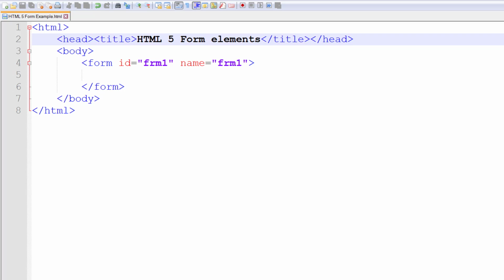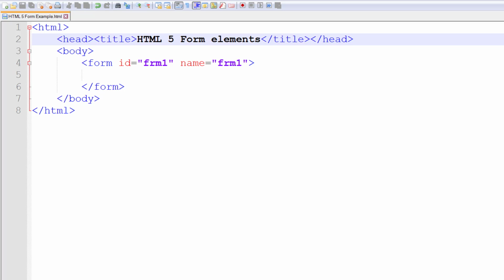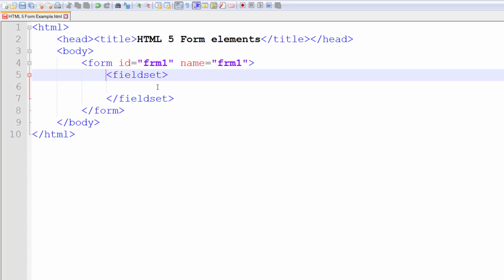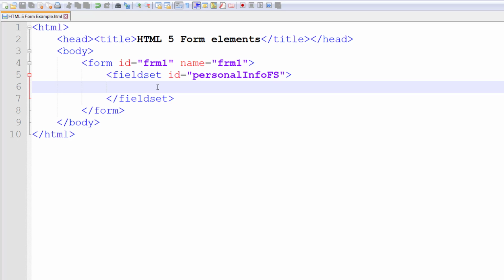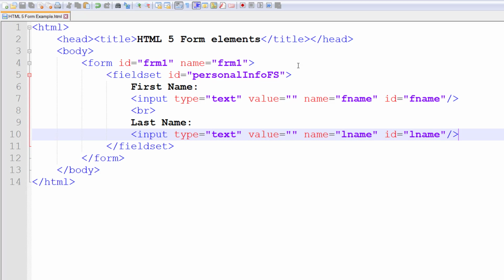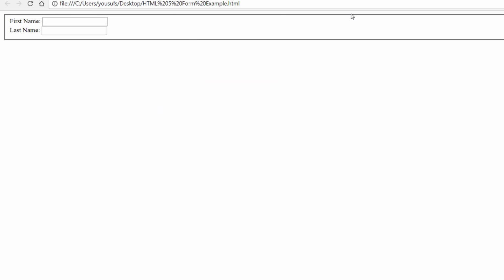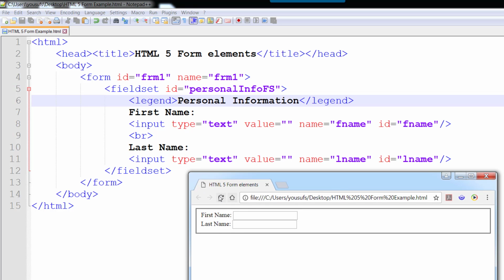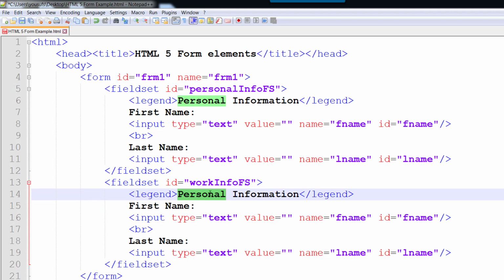HTML Tutorial 34 - Form Fieldset and Legend